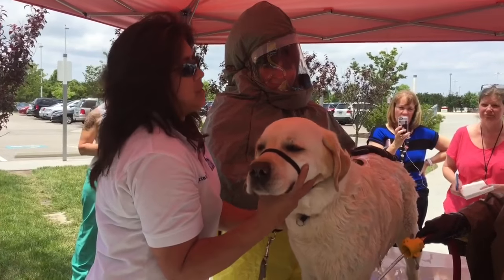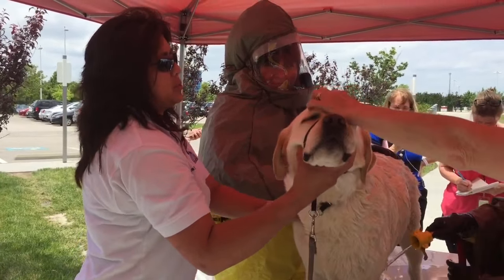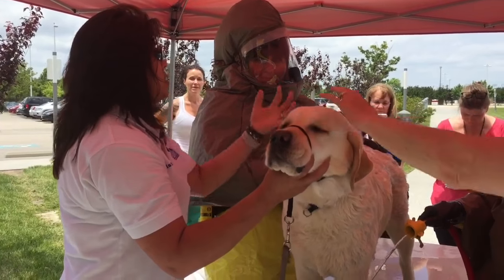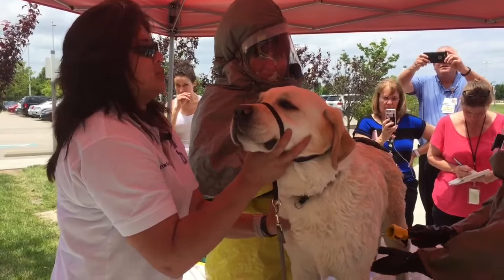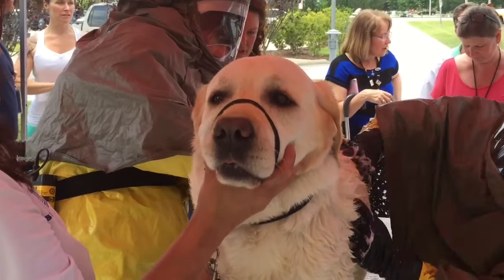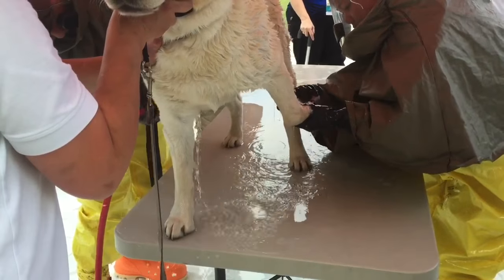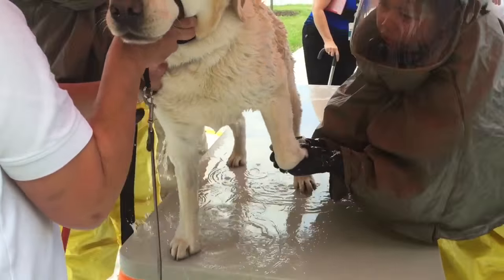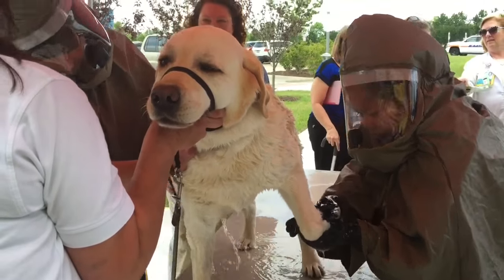Sentara Princess Anne dog decontamination drill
Sentara Princess Anne Hospital is one of the first in the area to include a dog in a decontamination drill.